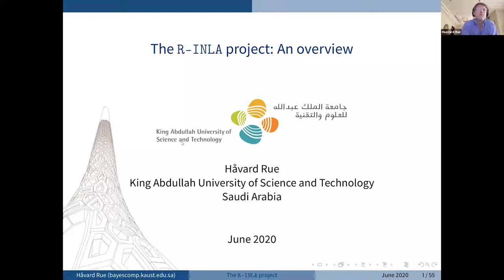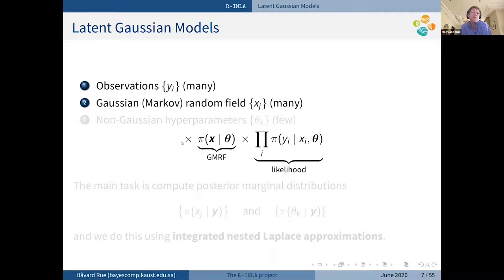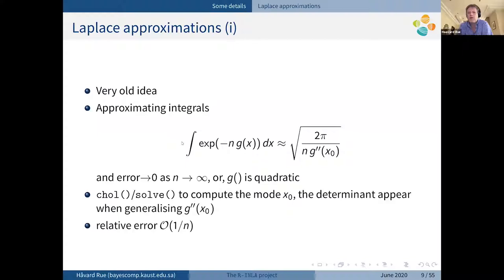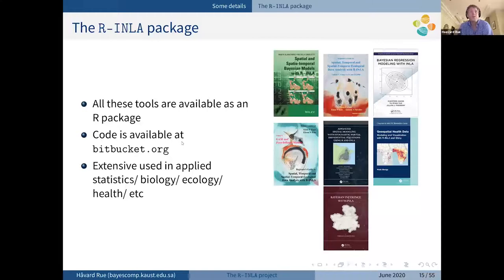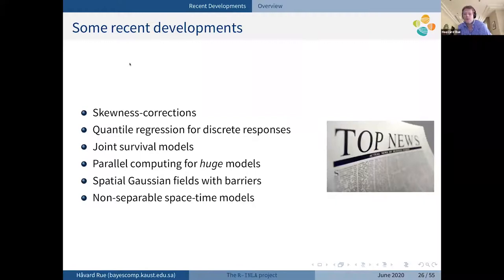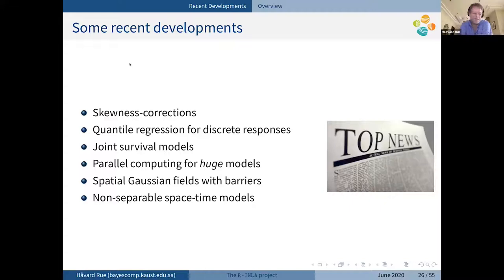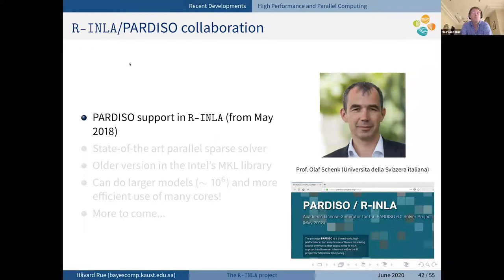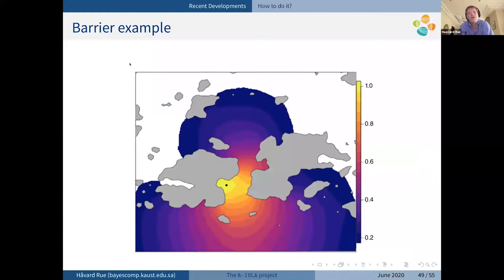The R-INLA project: Overview and recent developments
Speaker:
Havard Rue, King Abdullah University of Science and Technology

Event: Advancing knowledge about spatial modeling, infectious diseases, environment and health

Title: The R-INLA project: Overview and recent developments

The R-INLA software package implements Bayesian analysis of a class of models named latent Gaussian models. This sounds pretty boring, but latent Gaussian models are nothing else than an abstract formulation of a huge class which covers most statistical models that are in regular use. In my view, it is the most important class of statistical models. The R-INLA package is based on some key methodological developments, like integrated nested Laplace approximations for the approximate Bayesian inference, and stochastic partial differential equations to represent (spatial) Gaussian fields, a model formulation based on Gaussian Markov random fields and computations based on numerical methods for sparse matrices. All this gets somewhat technical, but the end result from the users perspective is simply easy access to advanced hierarchical models with fast computing time that scale well with the dimension of the model.

In this talk, I will give an introduction to R-INLA and the basic ideas, and discuss some recent developments and current directions of research within the 'R-INLA project'.